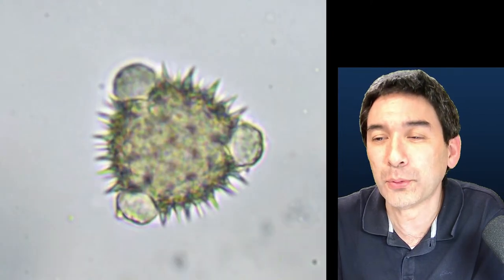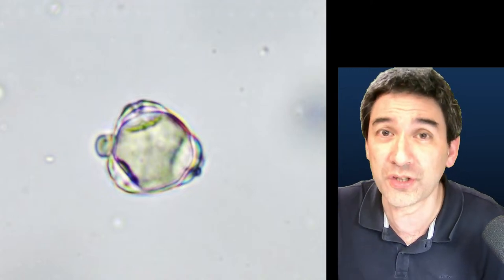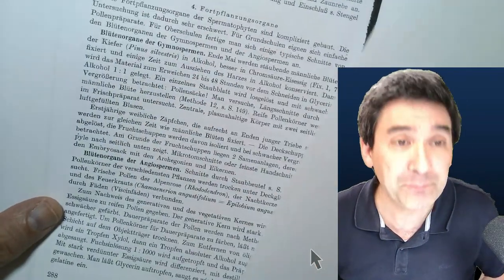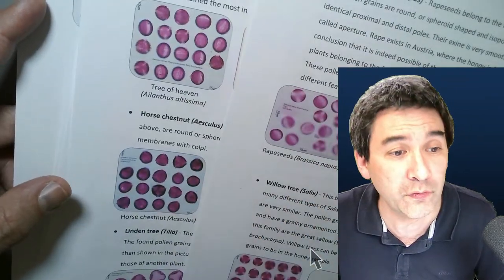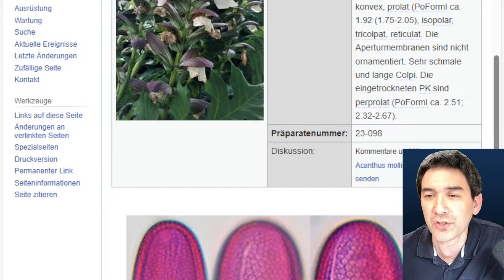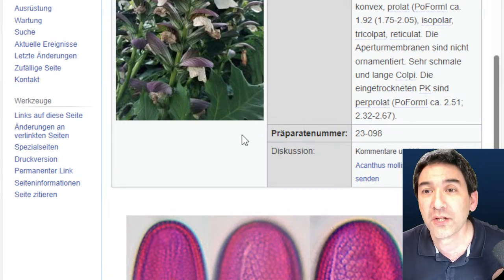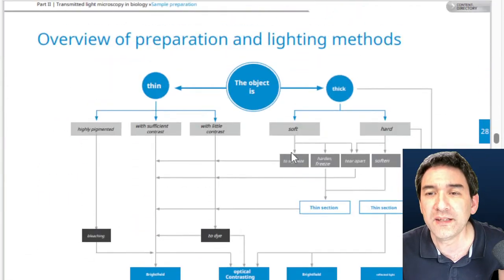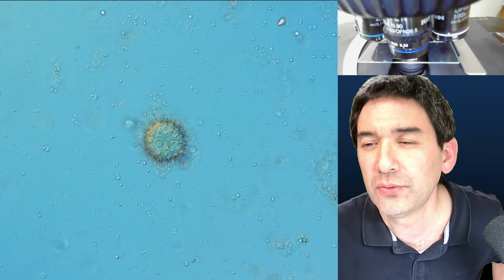Extracting pollen from honey | & some science philosophy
Two different topics today. I will extract some pollen with the help of a centrifuge and then also talk a bit about science philosophy.

SW200DL (introductory microscope)
Slides, Cover Glasses